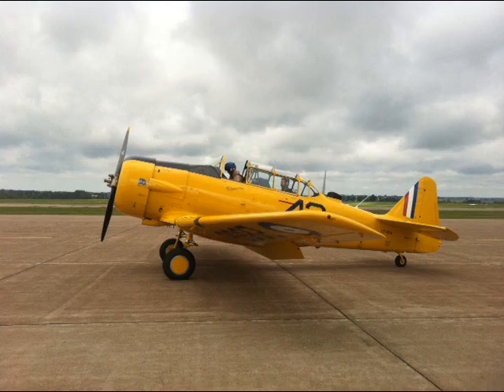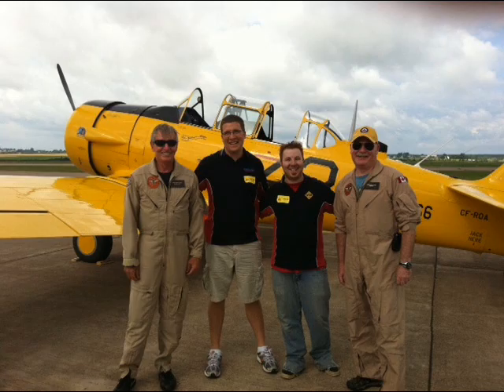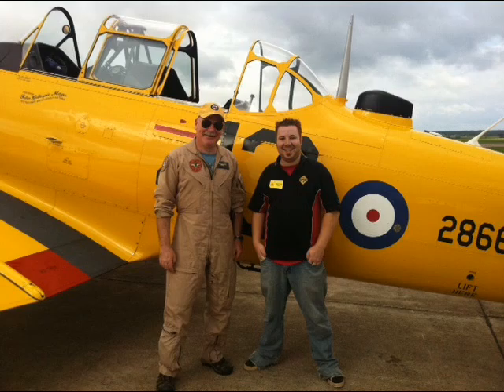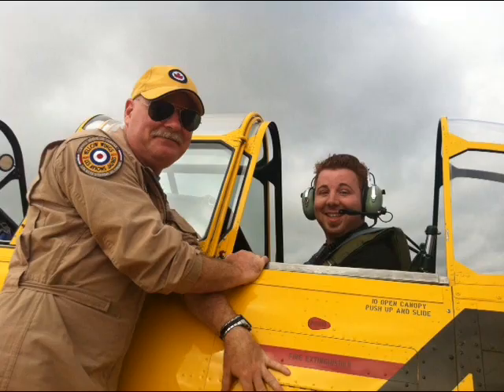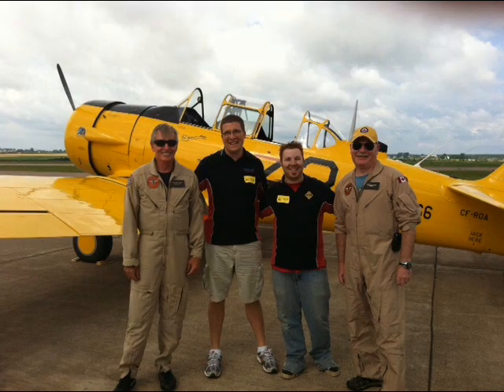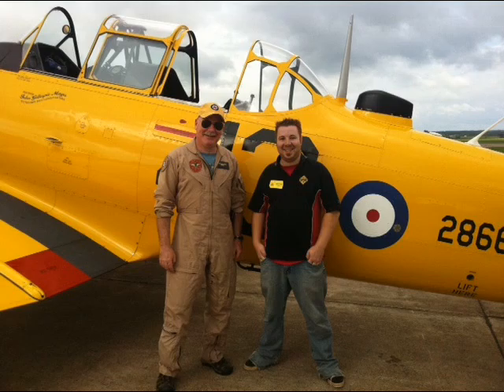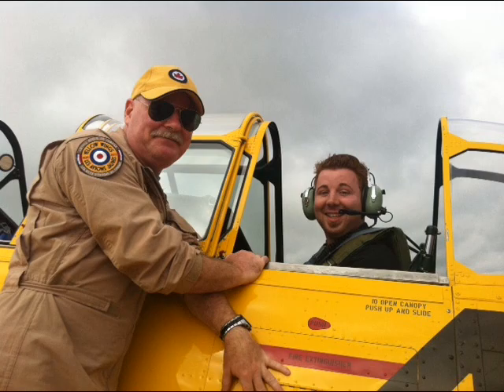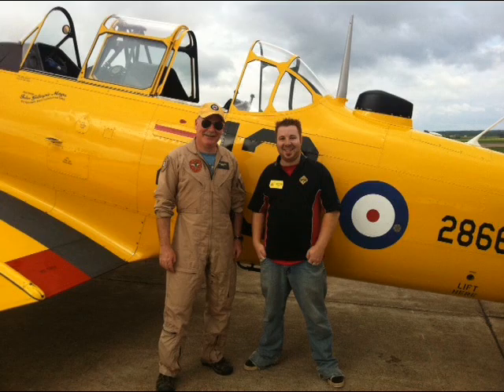Atlantic Canada International Air Show Media Day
102.1 SPUD FM's Chris Pride enjoyed a once in a lifetime oppurtunity when he got to fly in a nearly 70 year old plane, a Vintage Wings Harvard.  He chats with pilot  Rob Erdos.  This was all apart of media day at The Atlantic Canada Internation Air Show.

The air is at the Summerside Airport  this weekend! - Aug 27th & 28th